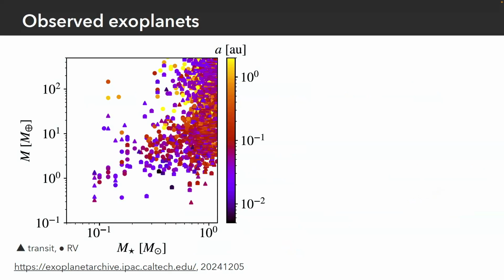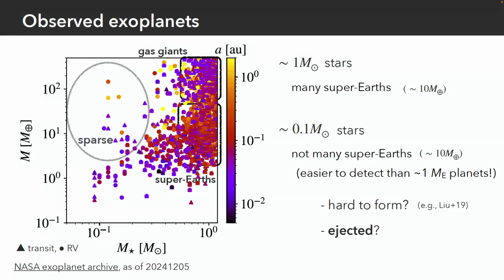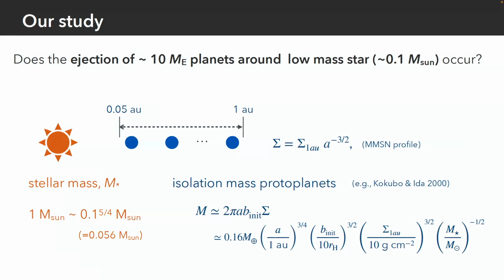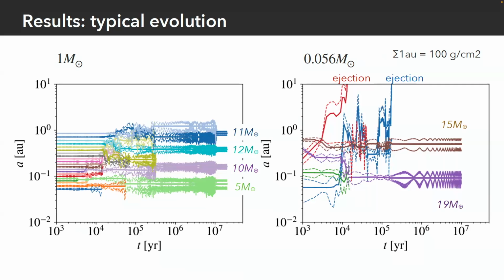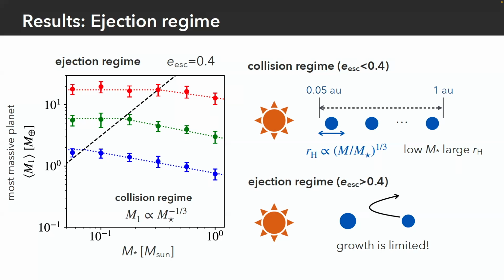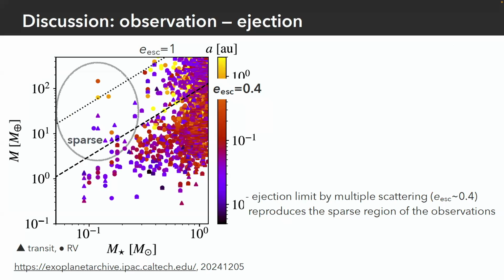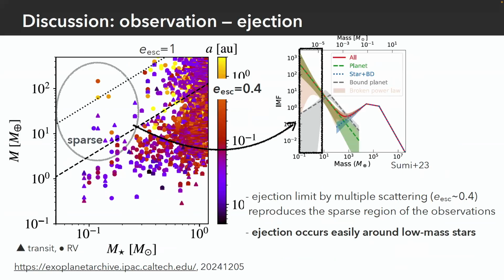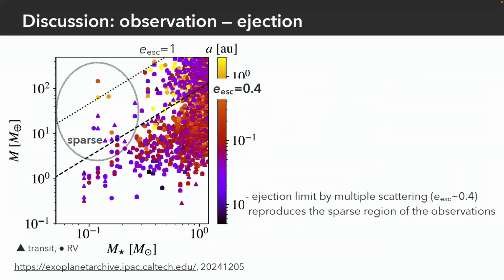Rogue Worlds 2024, Yuji Matsumoto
Ejection of super-Earths from low-mass stars